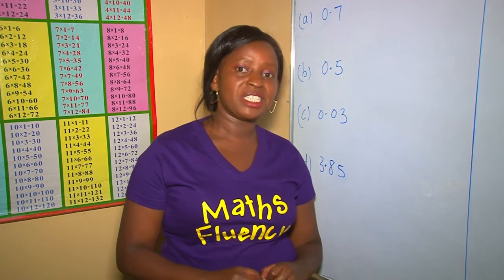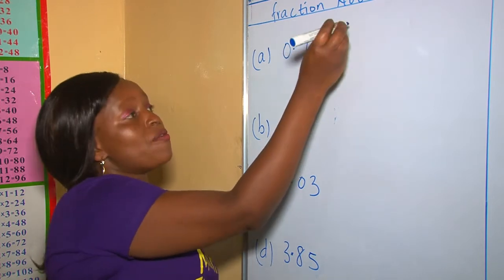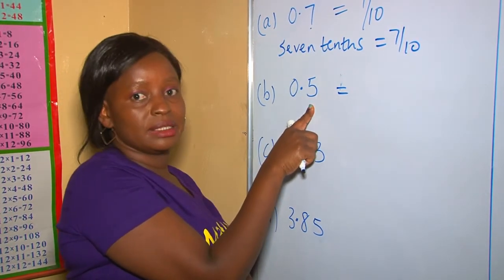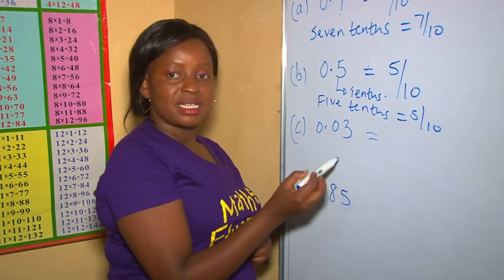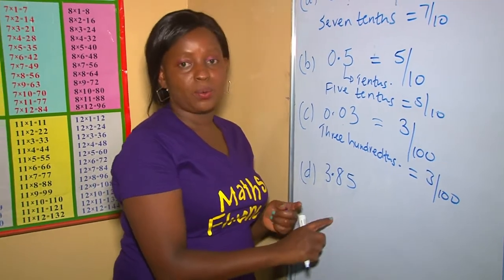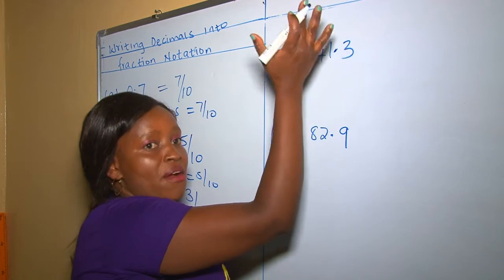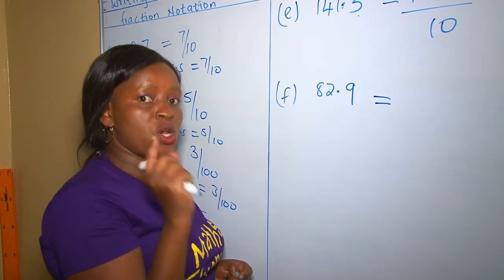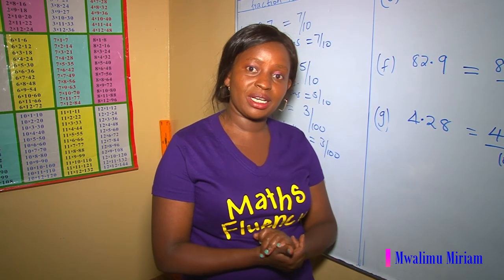Writing decimal notation into a fraction, Grade 4 CBC - Mwalimu Miriam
Writing decimal into  a fraction